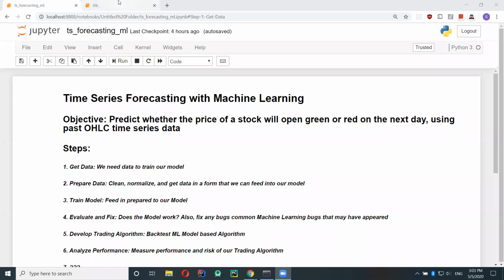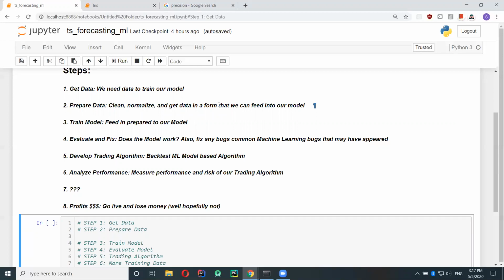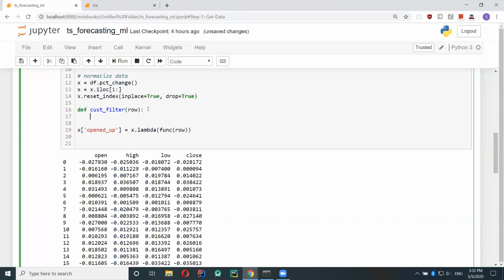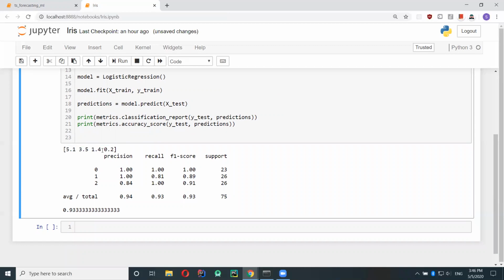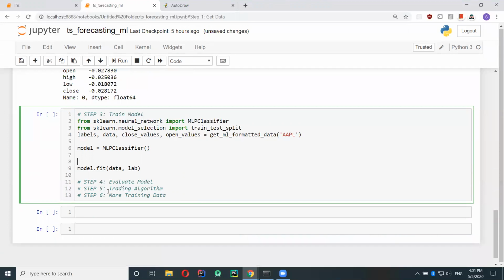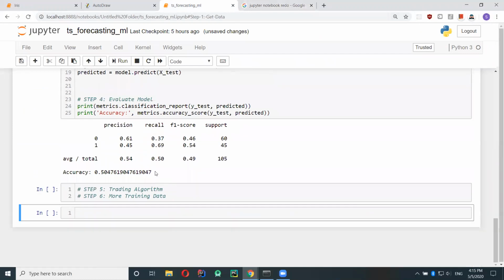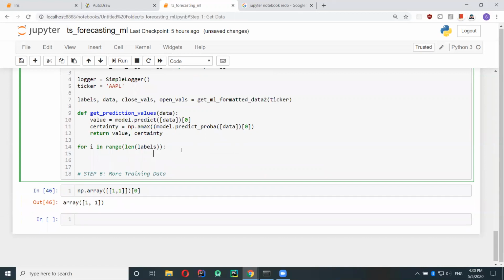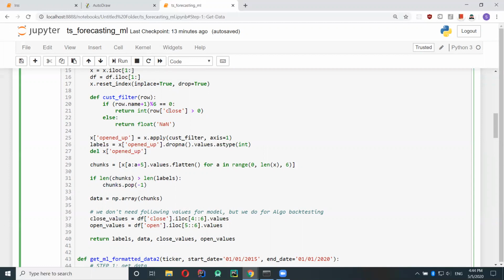ATC Workshop 4: Time Series Forecasting with Machine Learning (1.5x speed recommended)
Skip to 12:20 if you know scikit learn already. Good resource for scitkit learn